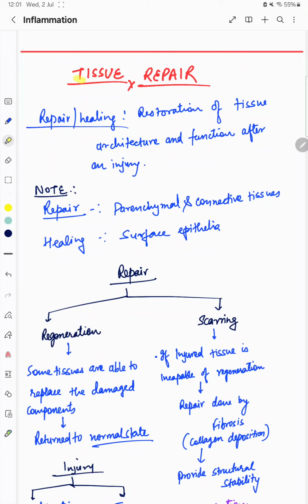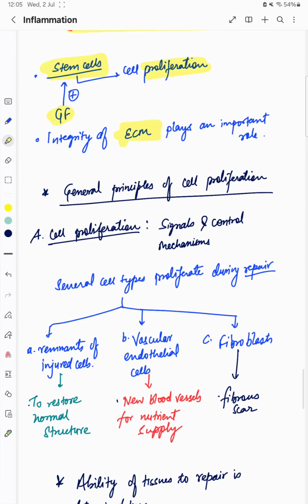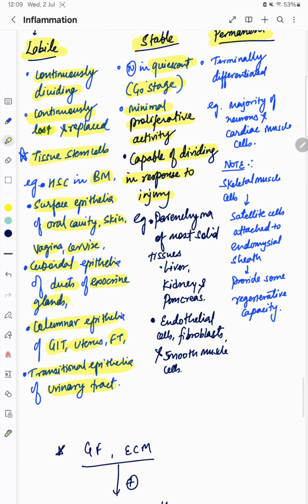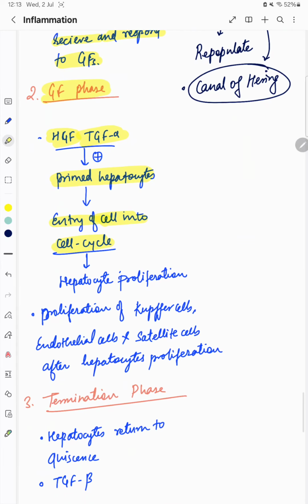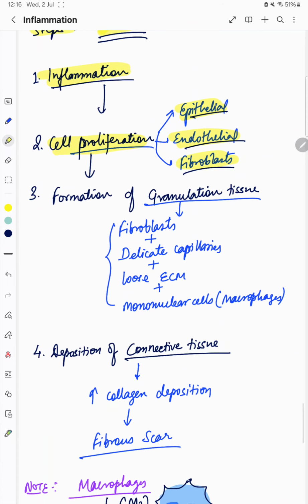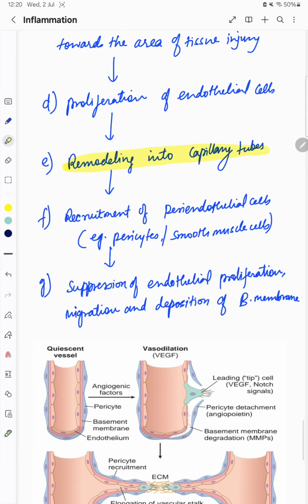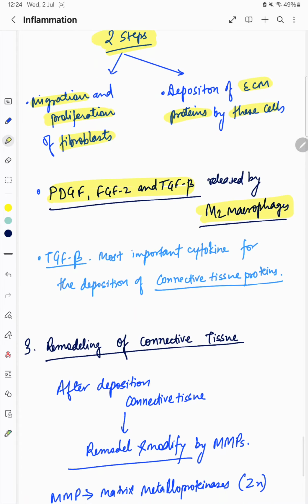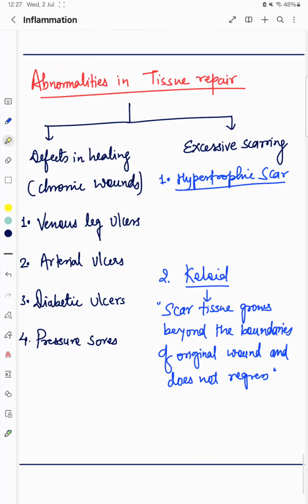Tissue Healing and Repair/ Inflammation/ General Pathology/Pathology.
In This video we have discussed about Tissue healing and repair. Tissue Regeneration, scarring. factors affecting Tissue repair. Keloid and hypertrophic scar.